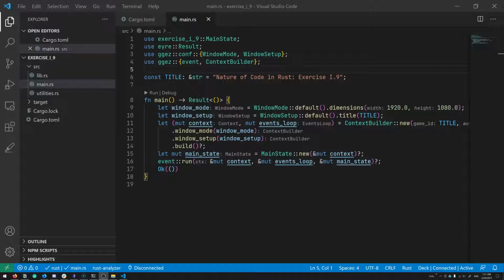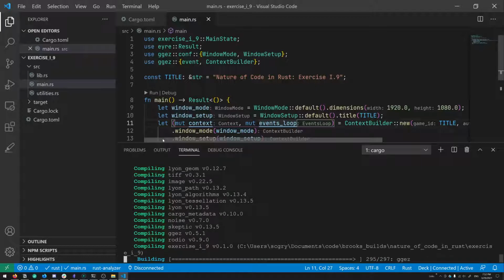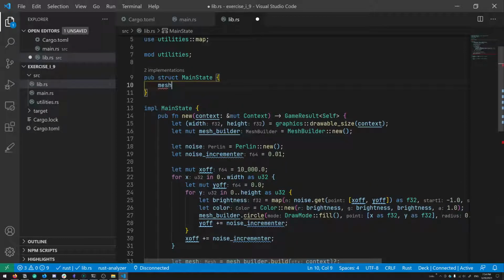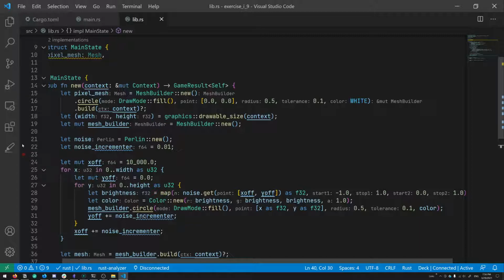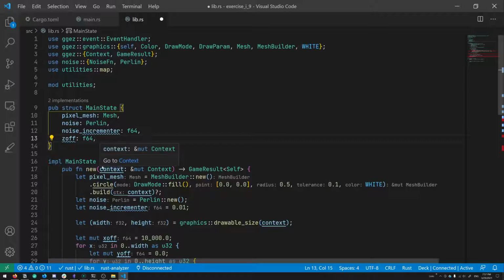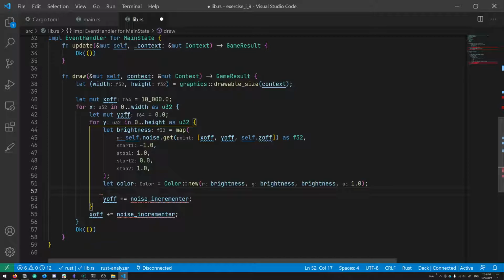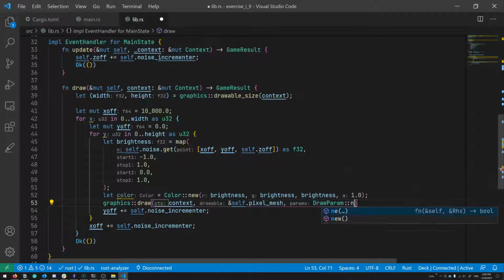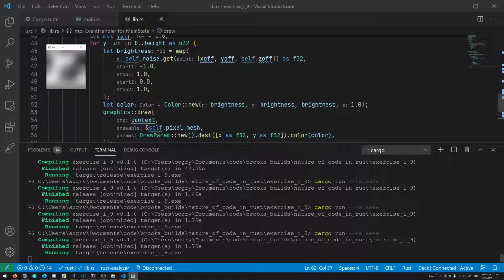Nature of Code (Rust + GGEZ): Exercise I.9